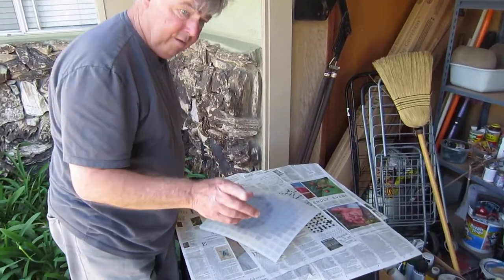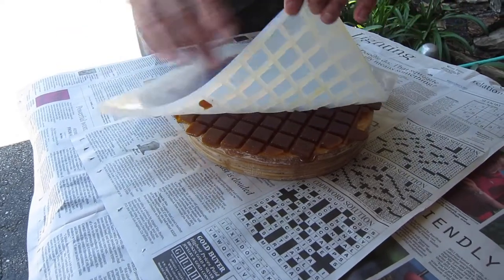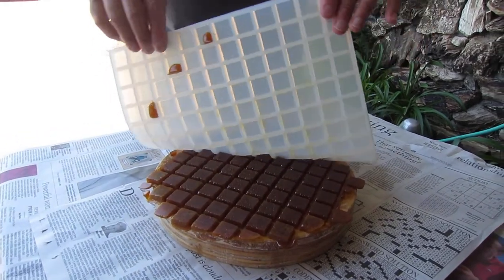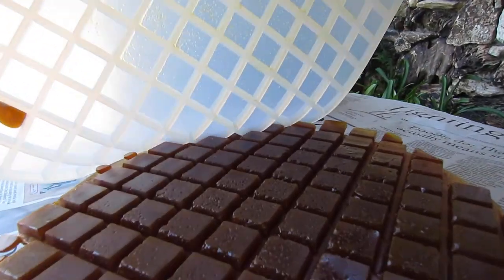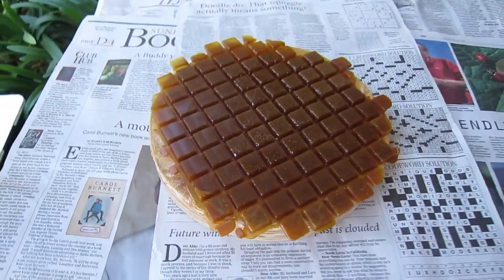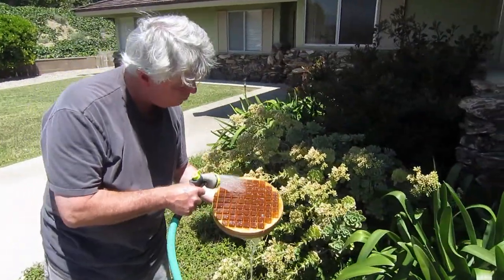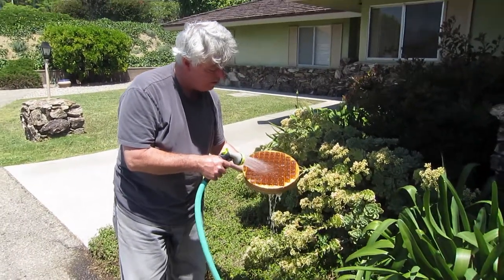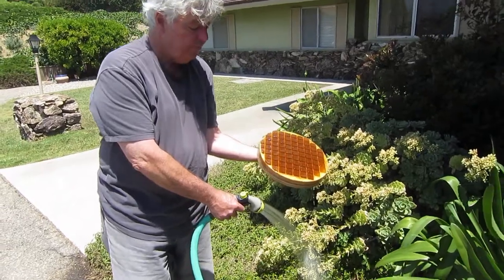Peeling the mold off of the pitch on top of the telescope-mirror polishing tool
We are peeling off the silicon-based form from the pitch that attached itself to a wooden base of a telescope mirror-polishing tool (10 inches in diameter). We don't show chipping off extra bits of pitch with a chisel and a hammer and skip straight to washing the newly formed pitch lap.

Many thanks to the telescope workshop of the Santa Barbara Astronomical Unit for making this project possible!